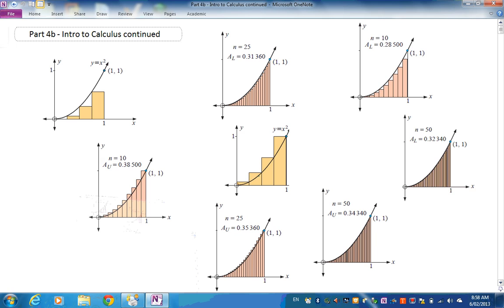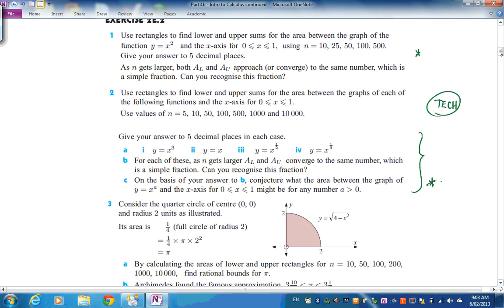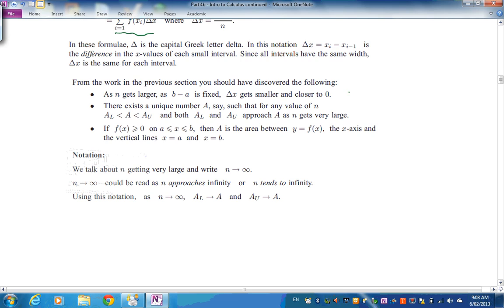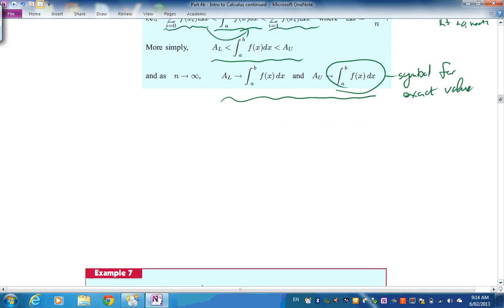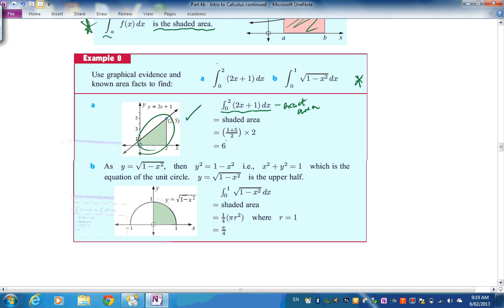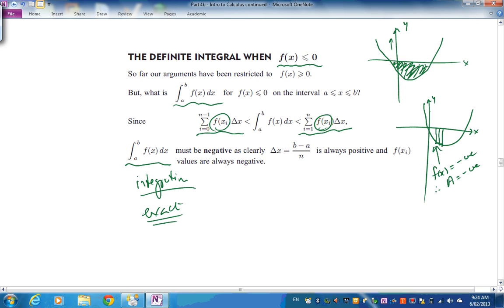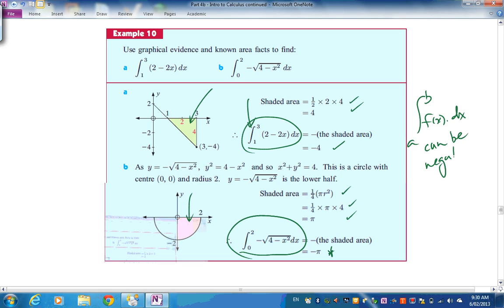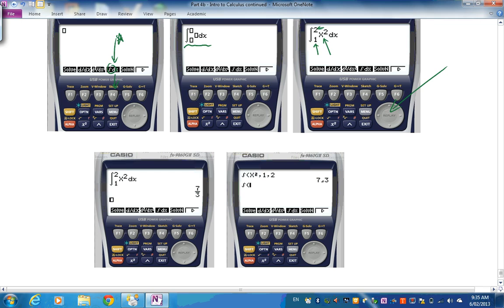Part 4b - Introducing Calculus continued